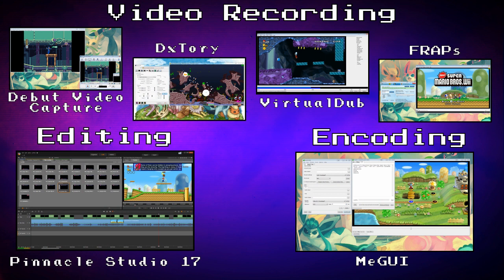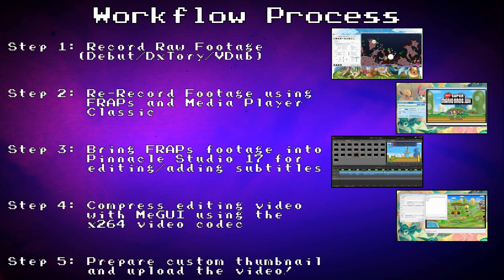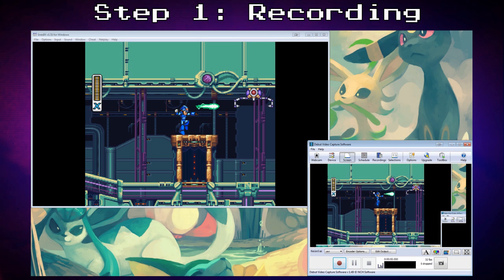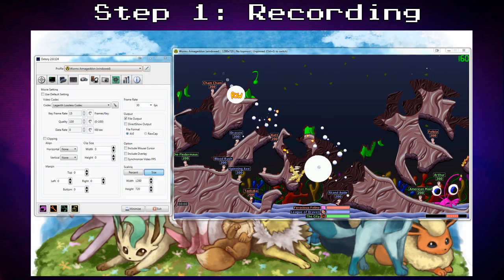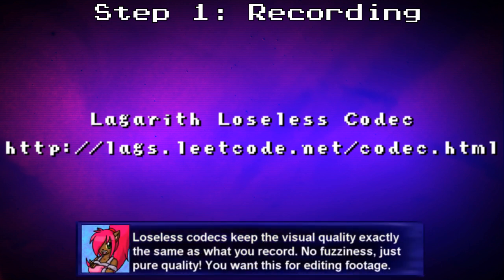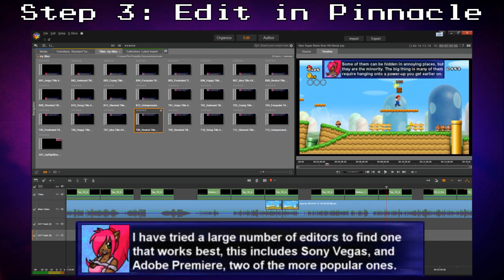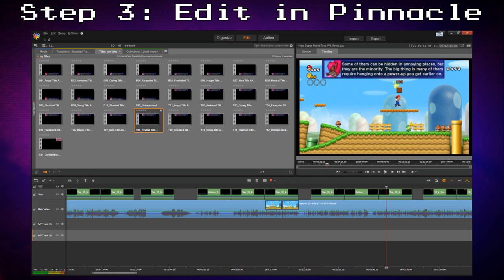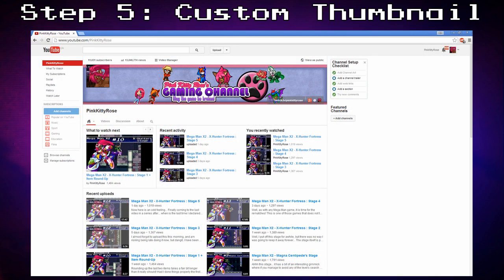19/01/2014 - Video Creation Workflow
A question I get fairly often is what exactly do I do to make my videos in the first place? What do I use to make my sub-titles? What do I use to record? Well, I figured why not go ahead and making a video... explaining how I make videos! While I could still go far more in-depth on each of the programs I present in this video, this at least gives a general idea to the process flow for my videos.

I whole-heartedly recommend each of the pieces of software I present here... except maybe FRAPs, so if you want to imitate this set-up, go ahead! I just hope you have some tech savviness to you as the later steps can get kind of complicated.

In the meantime though, hopefully this is entertaining for peeps and whatnot, and...